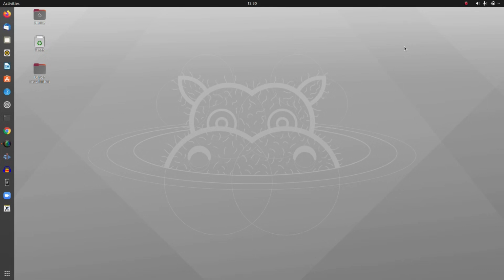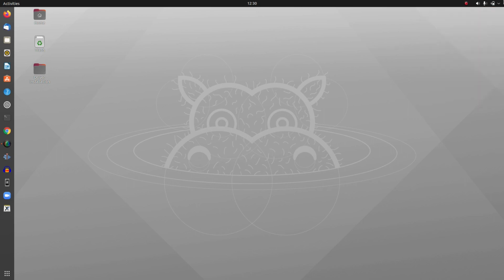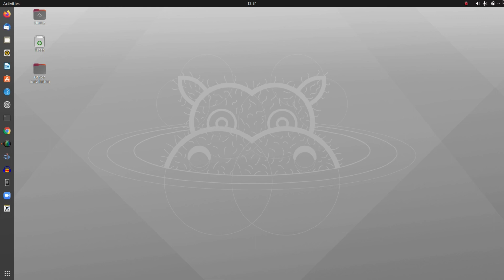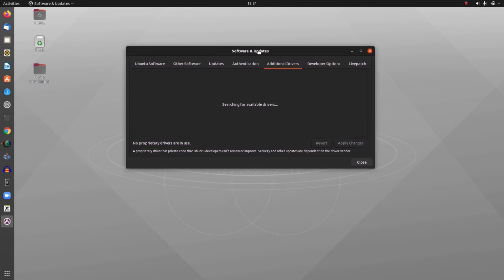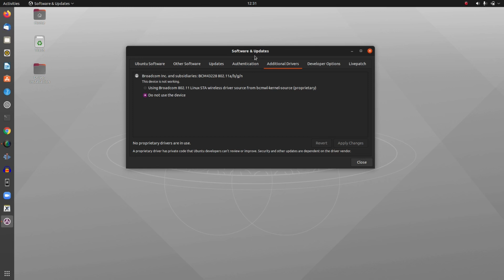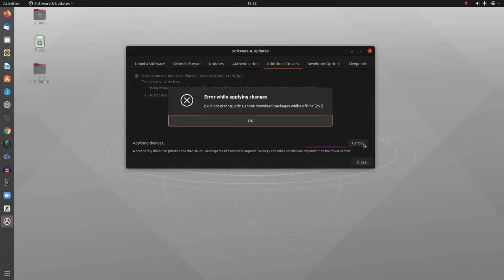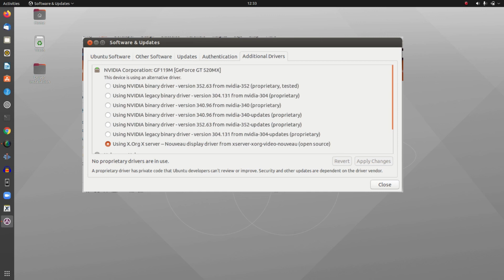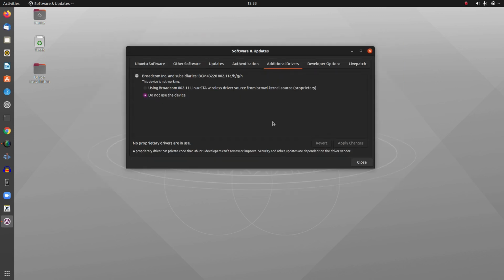How To Install Drivers On Ubuntu Linux | Install Wireless Nvidia Graphics Driver Ubuntu Linux Temple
In this video , I am going to install wireless driver on my ubuntu 21.04
In the same way we can install other drivers including AMD , NVIDIA graphics drivers too.